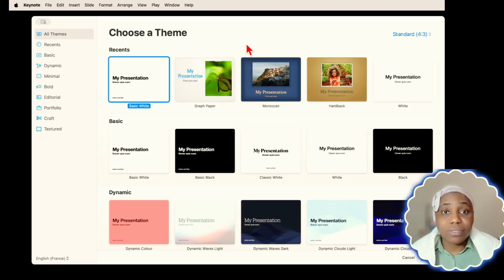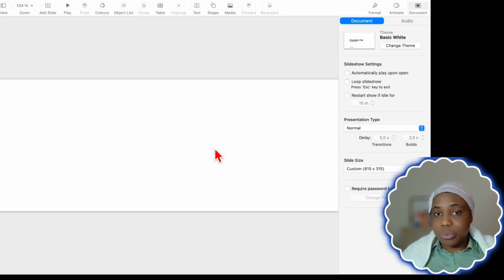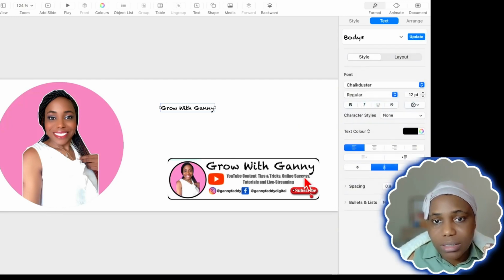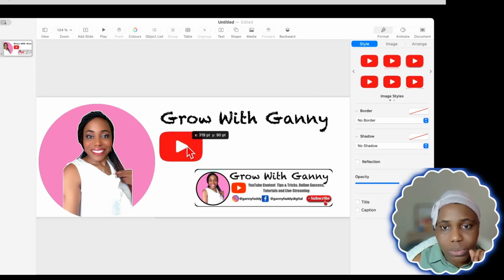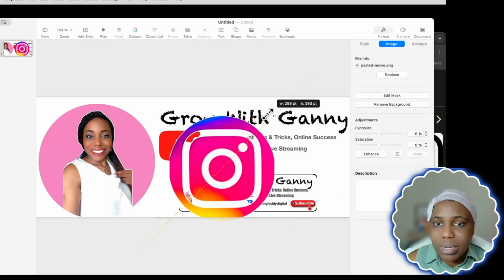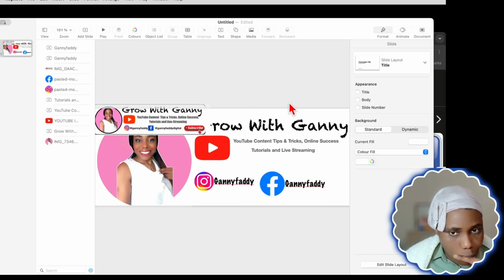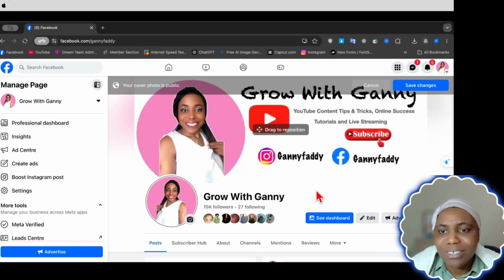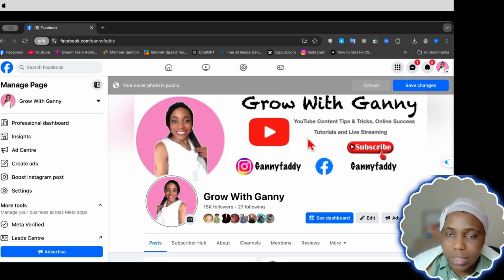Create Stunning Facebook Covers with Keynote: Step-by-Step Guide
Learn how to create stunning Facebook covers using Keynote in this comprehensive, step-by-step tutorial. This video guides you through the entire process from start to finish, without using Canva. Perfect for YouTube creators looking to enhance their channel's visual appeal and grow their audience. Discover tips and tricks to make your Facebook cover stand out and attract more viewers to your YouTube channel.

My name is Ganny also Known as Grow With Ganny on this channel.  I try my best to bring all the entertainment and easy ways to get monetised with less stress you need to your views so enjoying while scrolling through all my videos.

Other Links

God bless.